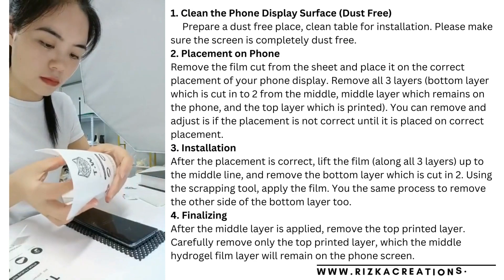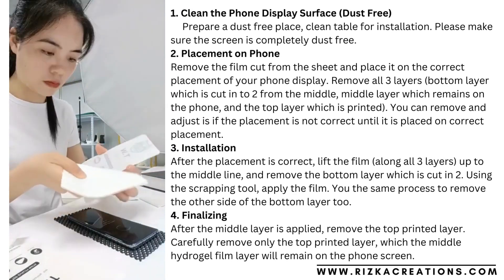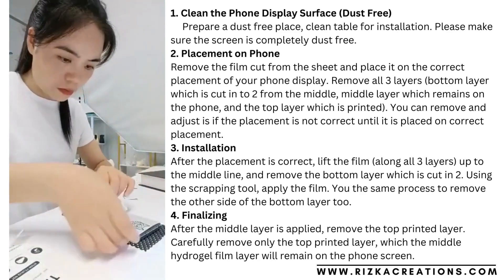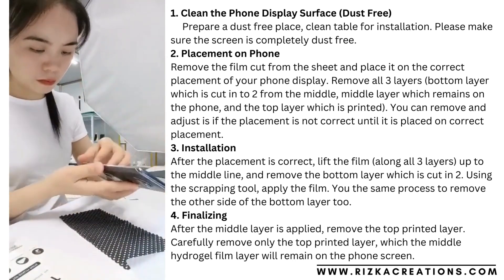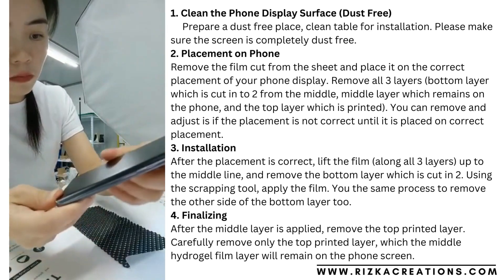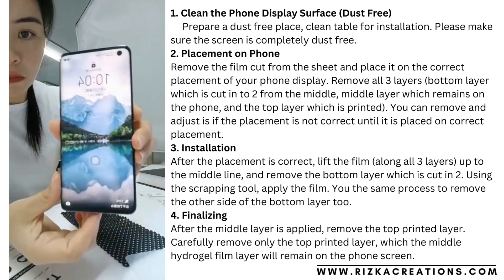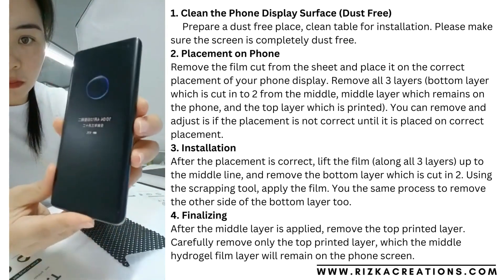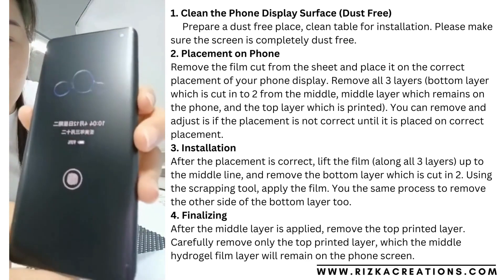How to install/apply Intelligent TPU Hydrogel Mobile Phone Screen Protector Film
𝗧𝗛𝗘 𝗛𝗜𝗚𝗛𝗘𝗦𝗧 𝗤𝗨𝗔𝗟𝗜𝗧𝗬 𝗛𝗬𝗗𝗥𝗢𝗚𝗘𝗟 𝗙𝗜𝗟𝗠
𝐆𝐞𝐧𝐮𝐢𝐧𝐞 𝐇𝐲𝐝𝐫𝐨𝐠𝐞𝐥 𝐒𝐜𝐫𝐞𝐞𝐧 𝐏𝐫𝐨𝐭𝐞𝐜𝐭𝐨𝐫
𝐏𝐑𝐄𝐌𝐈𝐔𝐌 𝐏𝐑𝐎𝐓𝐄𝐂𝐓𝐈𝐎𝐍 𝐅𝐎𝐑 𝐘𝐎𝐔𝐑 𝐏𝐇𝐎𝐍𝐄𝐒
Front+Back Protective Films
𝑶𝑹𝑫𝑬𝑹 𝑶𝑵𝑳𝑰𝑵𝑬 | RIZKACREATIONS.COM
𝐅𝐄𝐀𝐓𝐔𝐑𝐄𝐒
-  𝟐𝐱 𝐓𝐢𝐦𝐞𝐬 more Thickness than the Normal Hydrogel Films (Custom Made).
- 𝐀𝐧𝐭𝐢-𝐁𝐚𝐜𝐭𝐞𝐫𝐢𝐚𝐥.
- The self healing technology automatically restores the scratches
- protection from fingerprints, oil stains, smudges and water drops
- sensitive touch for SMOOTH on-screen fingerprint unlocking & gaming
- Ability to remove the dusts automatically with simple clean
- protect the screen from sudden shocks & touches
Hydrogel Film Available Phone Models : Apple, Samsung, Huawei, Oneplus, Redmi, Xiaomi, Nokia, Google Pixel, Oppo, Vivo, Infinix, Realme, Asus, Sony Xperia